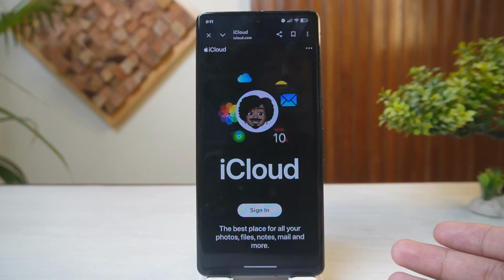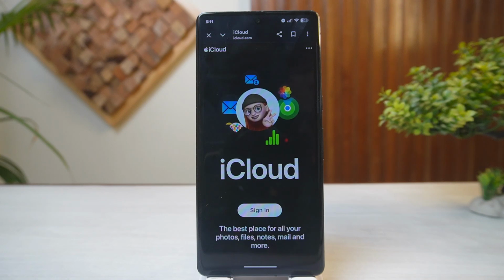How To Fix iCloud Notes Not Syncing !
Are your Notes not syncing between your iPhone, iPad, or other Apple devices? In this video, I'll show you how to fix iCloud Notes not syncing in 2026 by checking your iCloud Notes settings and moving locally stored notes into an iCloud folder.

First, open the Settings app on your iPhone or iPad and tap your name at the top of the screen. Then select iCloud and tap See All under the apps using iCloud. Find Notes in the list and make sure the syncing option is enabled. This allows Notes stored in iCloud to sync across your compatible Apple devices.

Next, open the Notes app and tap the back arrow or Folders button in the top-left corner to view your different note locations. Look for a section called On My iPhone or another local account. Notes stored in these locations aren't automatically stored in iCloud.

If you find a note that you want to sync through iCloud, open it, tap the three-dot menu, select Move, and choose a folder under your iCloud account. Once moved to an iCloud folder, the note can sync across devices signed in to the same Apple Account with Notes enabled.

Make sure you're also signed in to the correct Apple Account and give your device some time to complete the sync, especially if you have a large number of notes. I hope this video helps you out a lot.